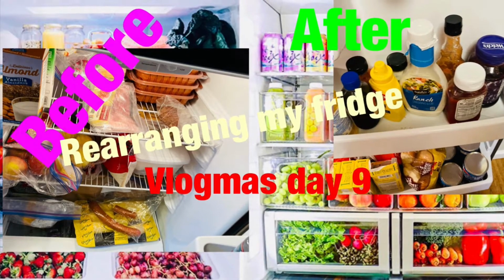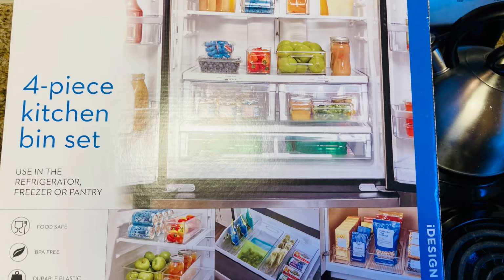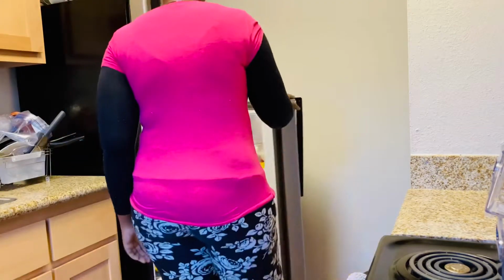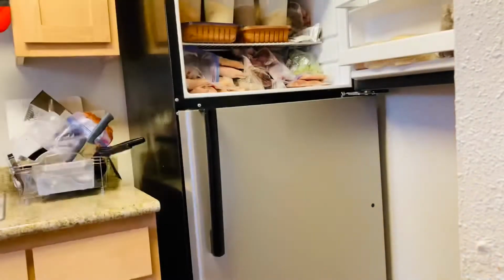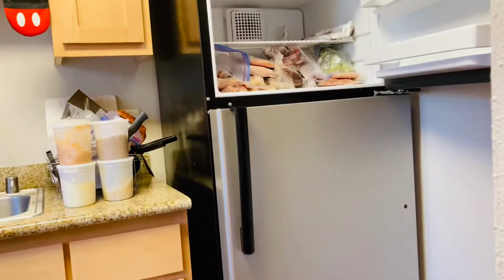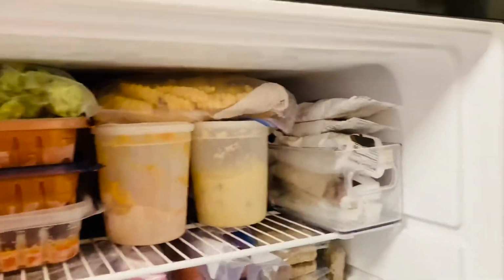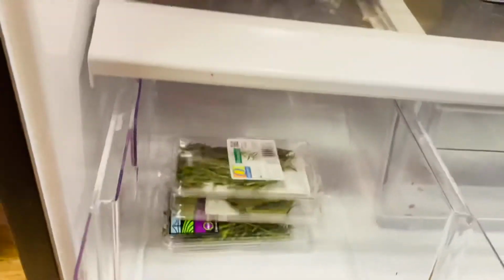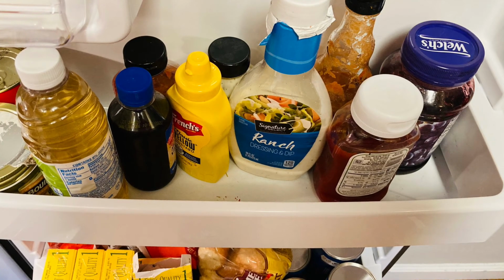Before and after transformation of my Refrigerator Vlogmas 2020 day 9